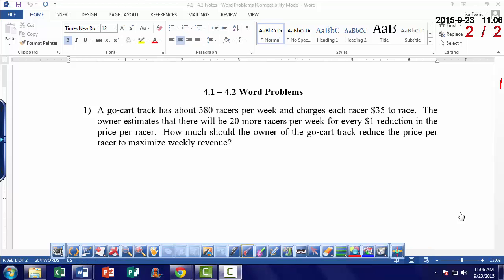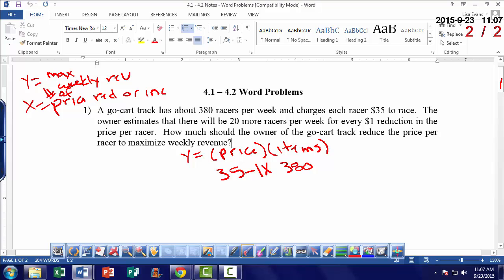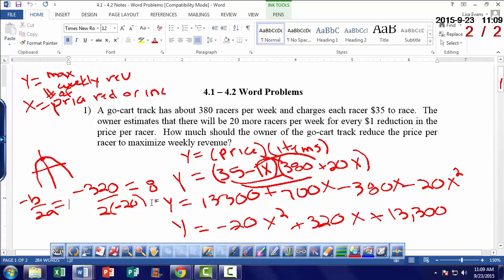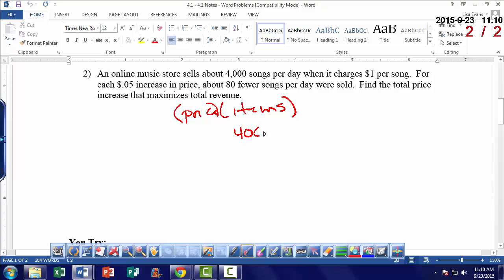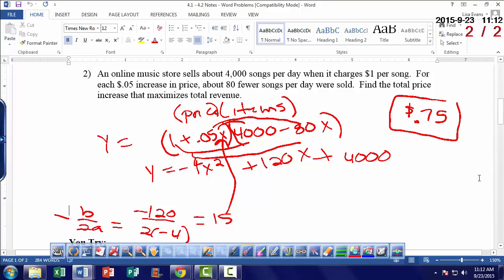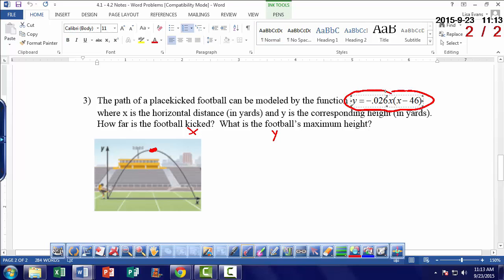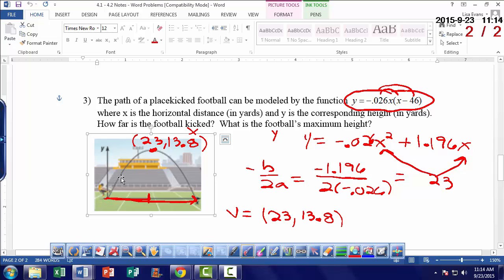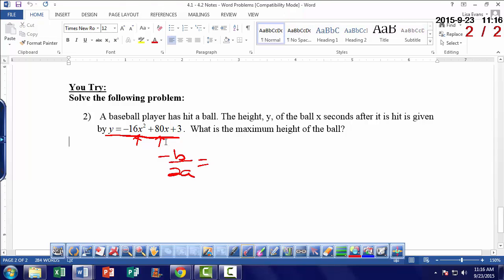Adv Alg - Unit C - Lesson 4.1 - 4.2 Word Problems